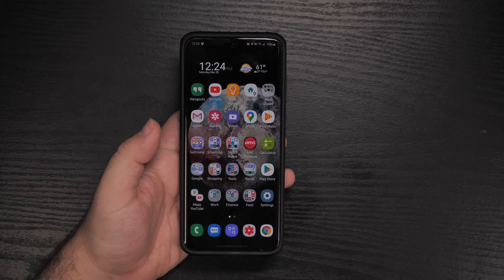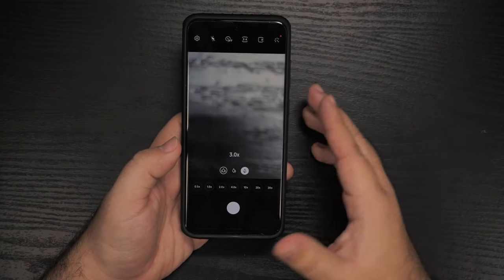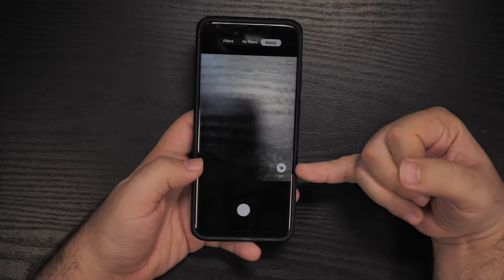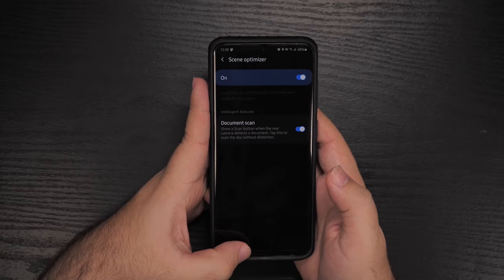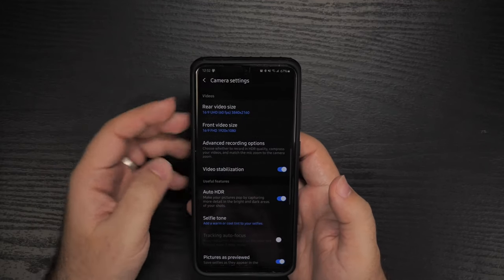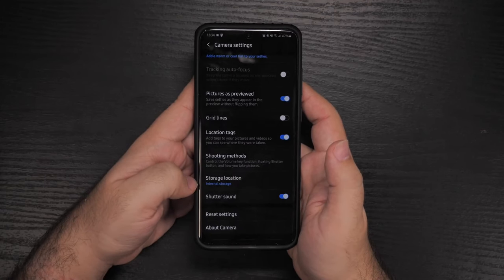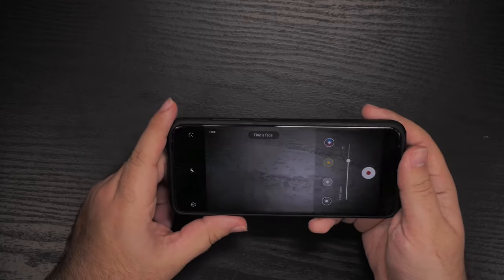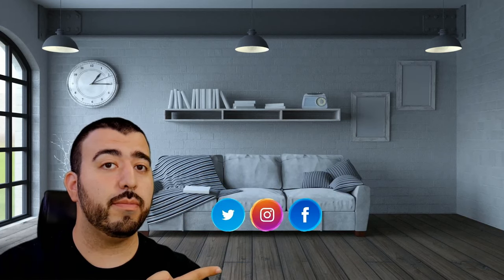Samsung Galaxy S20 How To Set Up & Improve The Camera's Phone & Video Quality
Our must see video for the Samsung Galaxy S20 which shows you how to dramatically improve your photo and video quality than the smartphone comes with out of the box. These tips and tricks will help you set up the best camera settings.

Samsung Galaxy S20 Ultra With Free Bundle (Amazon)